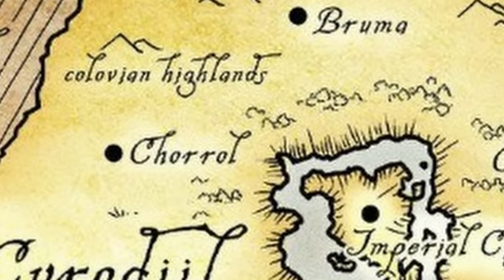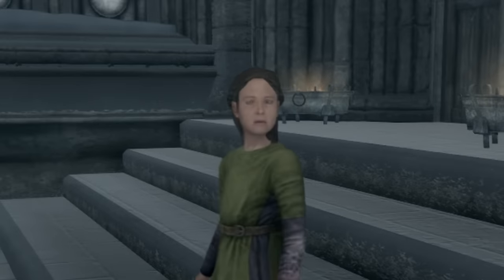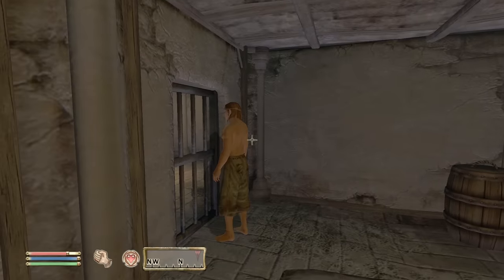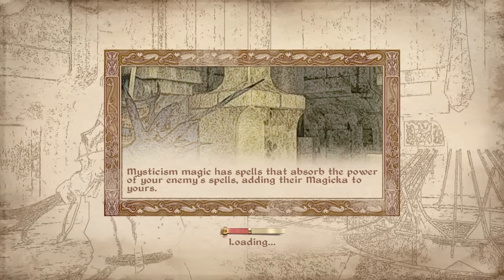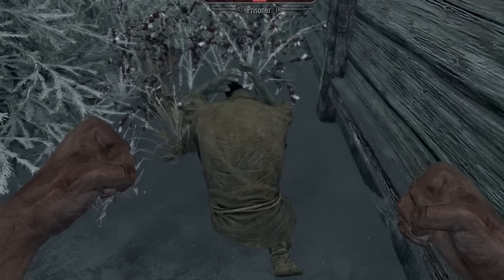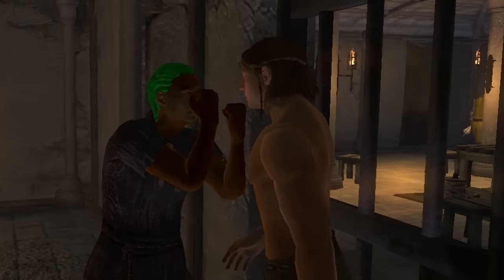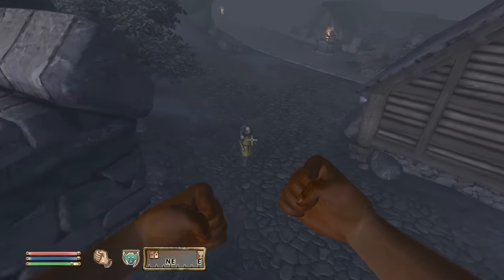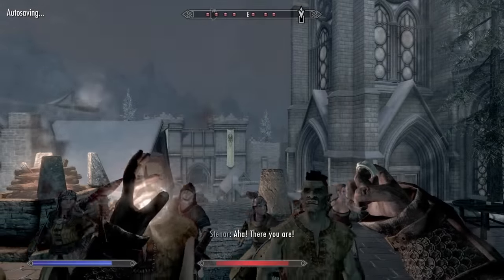Can you play Skyrim without leaving Bruma?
The is an educational tutorial and how to escape prison, make friends, and fix the economy in the snowy northern town of Bruma, Cyrodil while playing the game Skyrim and definitely not also Oblivion

Videos like this one you might enjoy!

0:00 - Intro
1:55 - Prison Break
7:46 - The Young and the Orcless
14:24 - Bruma Noire
18:59 - The 'Help, Stop!' Maneuver
23:41 - Becky
29:42 - No touching the locks
36:47 - Phase 2
44:56 - Dual Finales
53:05 - Brief Channel Update